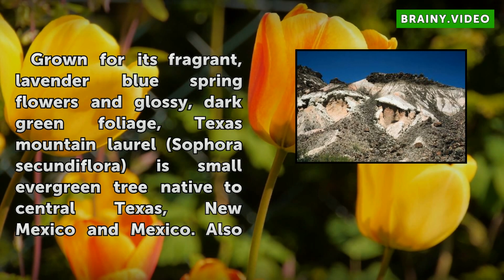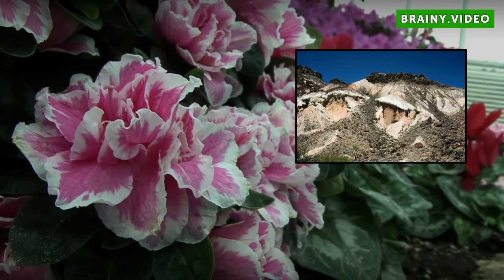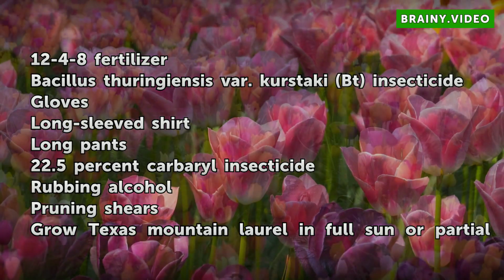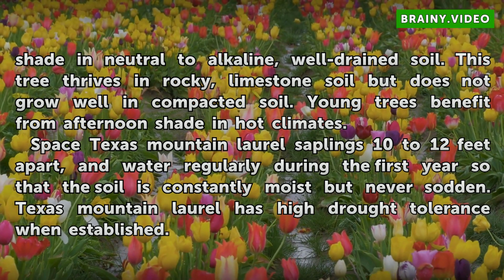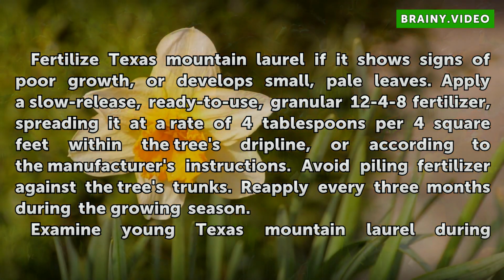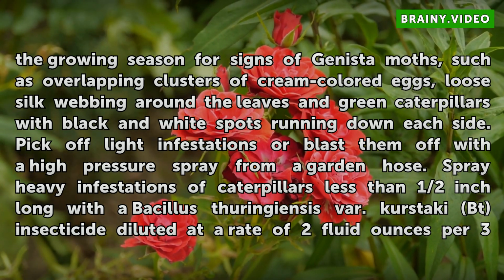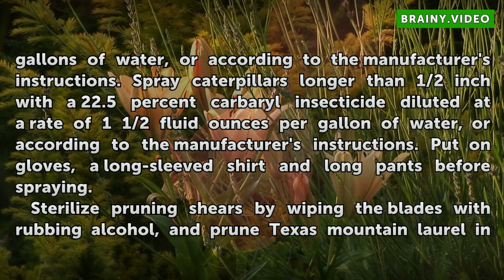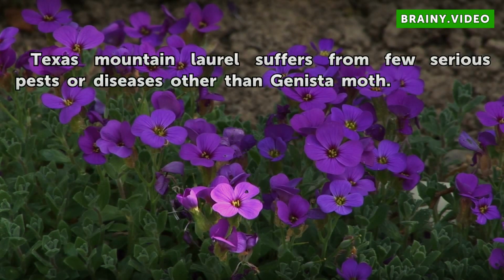How to Grow a Texas Mountain Laurel Tree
How to Grow a Texas Mountain Laurel Tree. Grown for its fragrant, lavender blue spring flowers and glossy, dark green foliage, Texas mountain laurel (Sophora secundiflora) is small evergreen tree native to central Texas, New Mexico and Mexico. Also called mescal bean, frigolito and colorin this multi-trunked tree is hardy in U.S. Department of...

Table of contents How to Grow a Texas Mountain Laurel Tree
Things You'll Need 01:03
Tips & Warnings 03:31